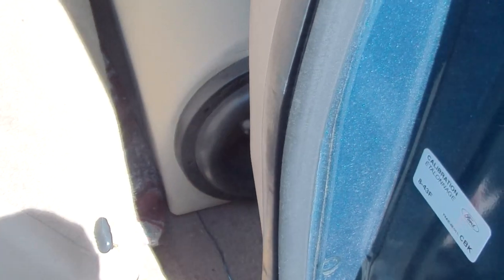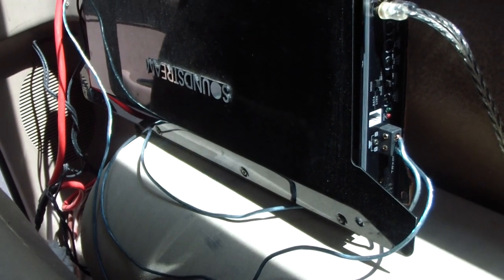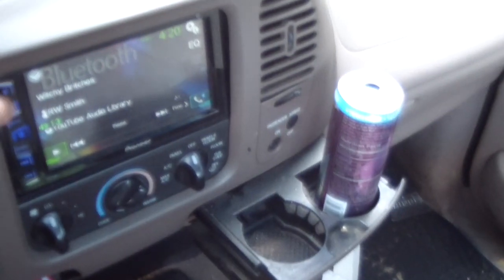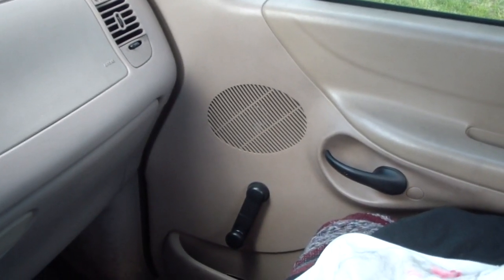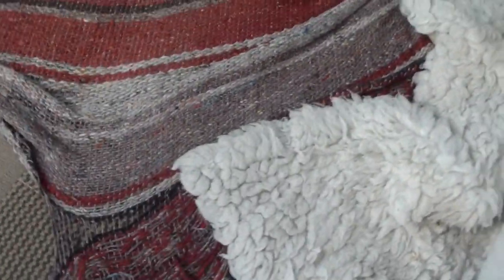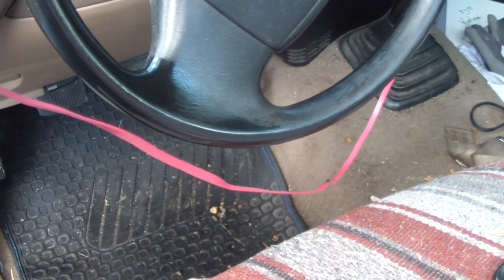Skar Zvx-8 1 Year Review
Skar audio zvx-8 on 2k sound stream tarantula taking a beating
This just my daily driver nothing special AKA work truck.
The distortion is from the mic on the camera not liking bass. The sound coming from the sub is smooth and crystal clear without distortion